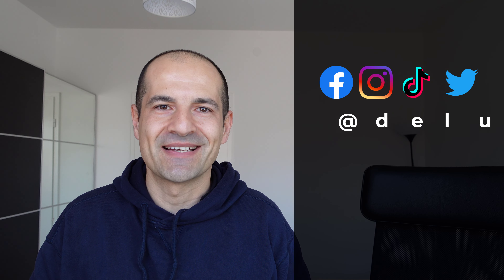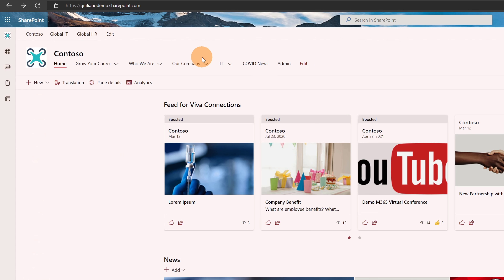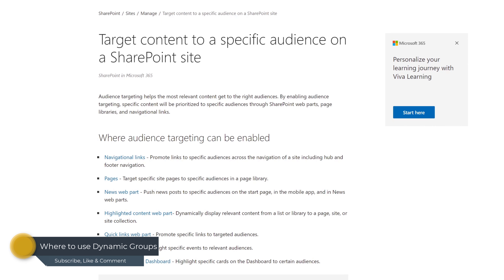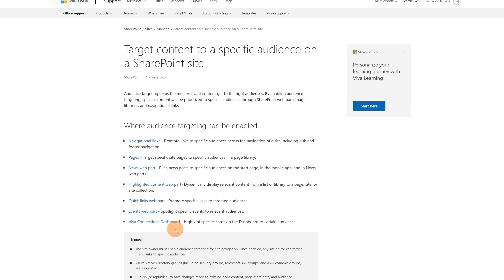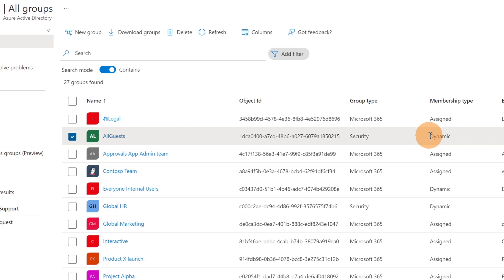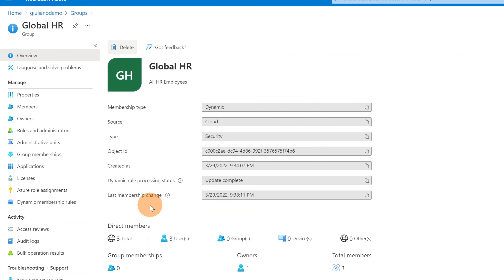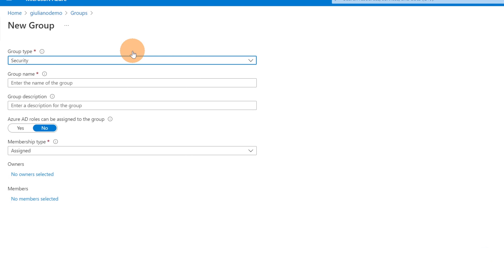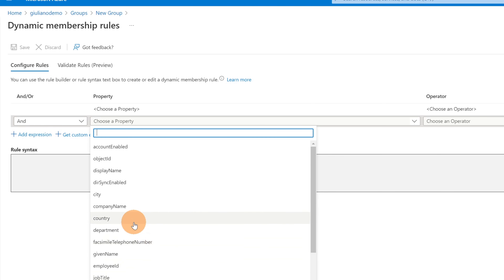👥How to use Dynamic Groups in the SharePoint audience targeting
Audience targeting helps the most relevant content get to the right audiences. By enabling audience targeting, specific content will be prioritized to specific audiences through SharePoint web parts, page libraries, and navigational links.
In Azure Active Directory (Azure AD), you can create complex attribute-based rules to enable dynamic memberships for groups.
Dynamic group membership reduces the administrative overhead of adding and removing users.
Right now you can use them in SharePoint

⏲Timestamps
00:00 Introduction
01:06 How to use Dynamic Groups in SharePoint
02:03 Where to use Dynamic Groups
03:02 How to create Dynamic Groups
05:30 Conclusion